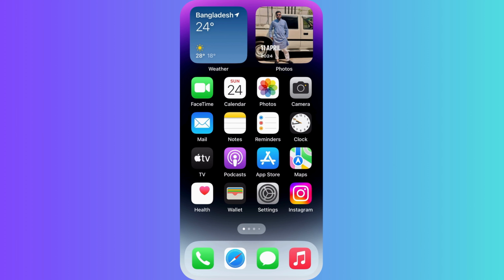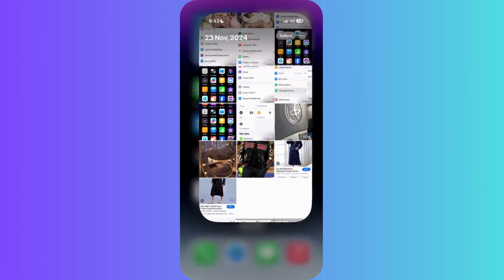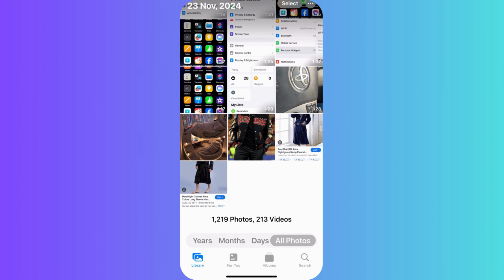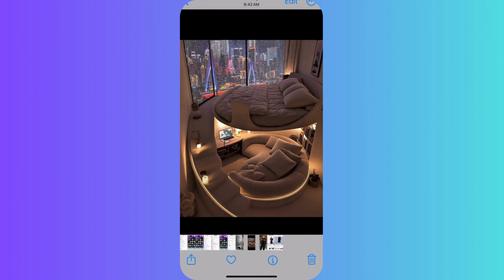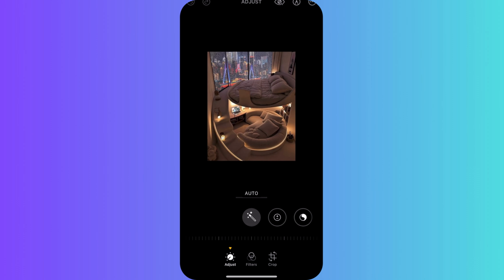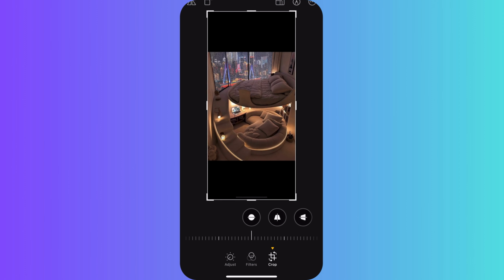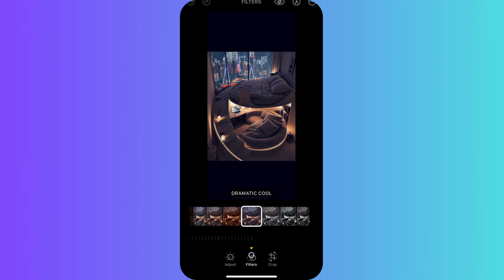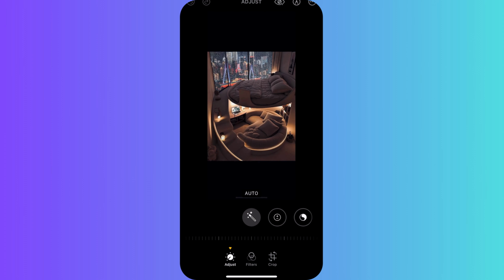Master Photo Editing: How to Add Filters and Enhance Photos Using the iPhone Photos App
Learn how to edit photos like a pro using the iPhone Photos app! This step-by-step guide covers everything from adjusting brightness and contrast to applying stunning filters for a polished look. Perfect for enhancing your photo collection!